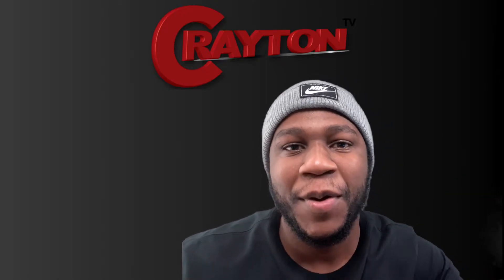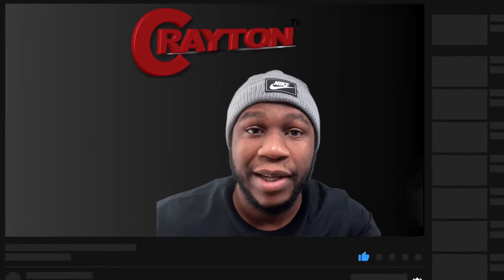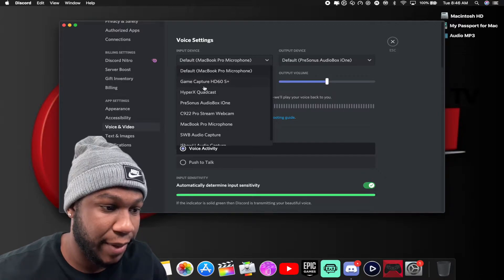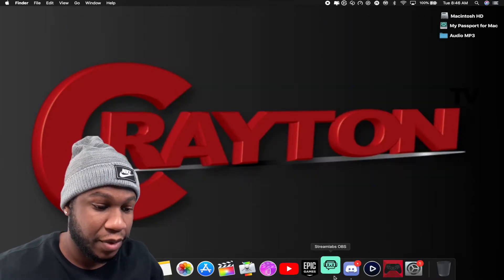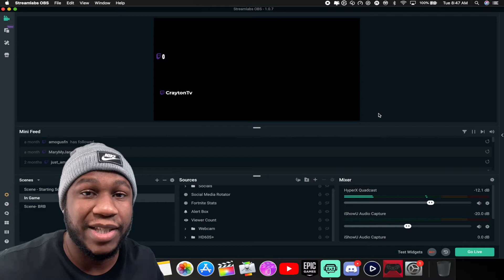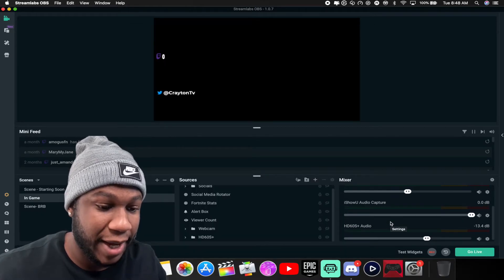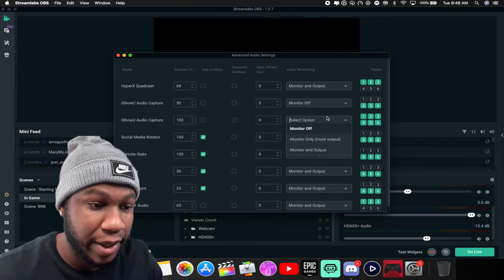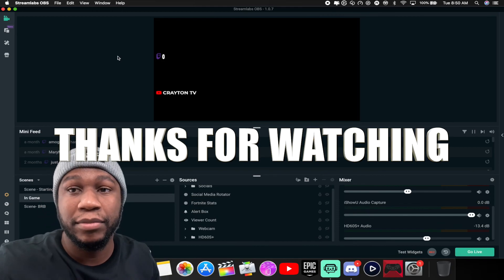Streamlabs OBS Tutorial on Mac (NEW 2021) Discord Setup | CRAYTON TV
In today’s video:
Show you how to setup Discord on Streamlabs OBS on Mac. Streamlabs, Streamlabs OBS, Discord Setup, MacOS Streamlabs Tutorial